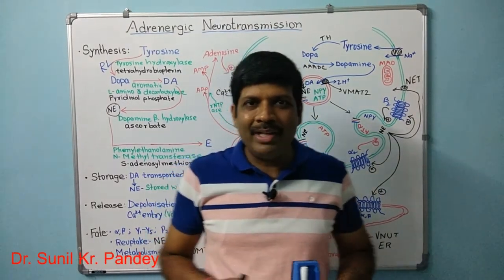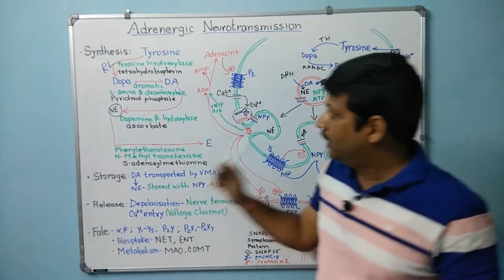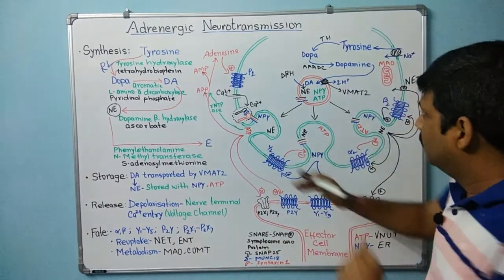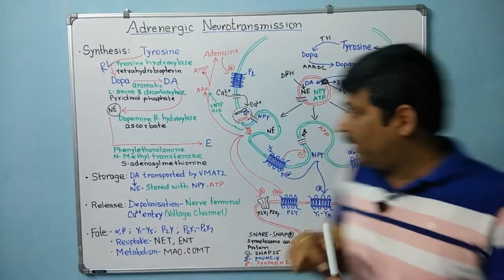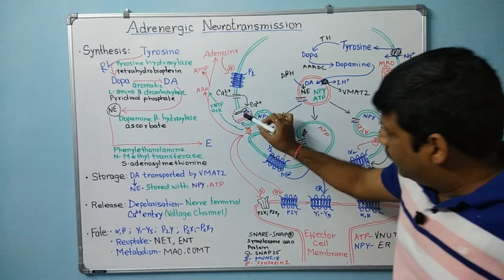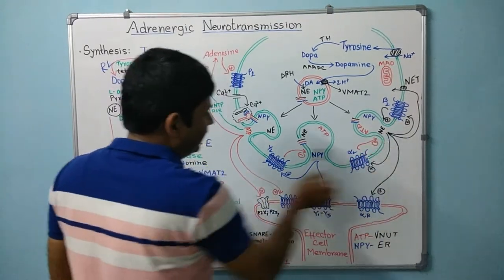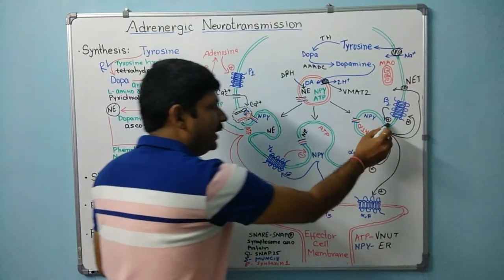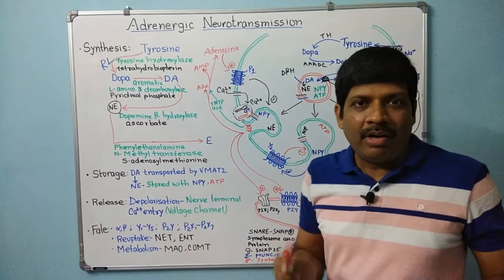Adrenergic transmission/Noradrenergic transmission I adrenergic neurotransmission I Neurotransmitter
Video explains Adrenergic neurotransmission with its inhibitors and special reference to knock out animals. The reference is mainly Goodman and Gilman's Pharmacology
Acronyms
TH- Tyrosine hydroxylase
AAADC- aromatic l- amino decarboxylase
NPY- Neuropeptide Y
rNTPase- releasable nucleotide
DbH- Dopamine beta-hydroxylase
VMAT- Vesicular Monoamine Transporter
DAT- Dopamine Transporter
NET- Norepinephrine Transporter
ENT- Extraneuronal Transporter
VNUT- Vesicular Nucleotide Transporter
TCA- Tricyclic antidepressants
 Hello viewers, Pharmgoogle is a complete pharmacology channel. I am a senior pharmacologist passed out from Manipal's Kasturba Medical College and presently working in a reputed medical college in India.
This channel was set when I felt that students fell stressed out as they complete even 25% of the pharmacology syllabus because of its volatile nature.
My videos would be smaller, easy to understand, and reproduce. For that, I will teach tips, tricks, and Mnemonic to remember pharmacology in an easier way.
My videos are related to - Pharmacology, pharmacy, mechanism, action, pharmacological action, understand, autonomic nervous system, cardiovascular system, general pharmacology, MBBS, MD, physiotherapy, nursing, route, Mnemonic, pathway, flowchart, figure.